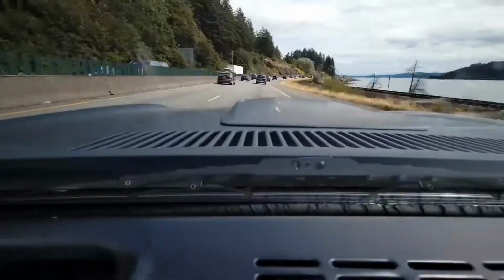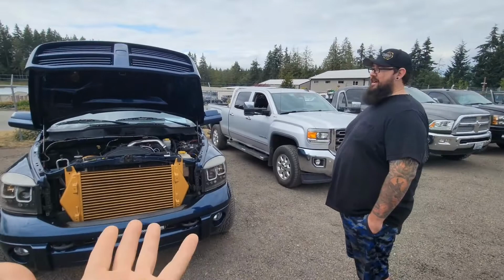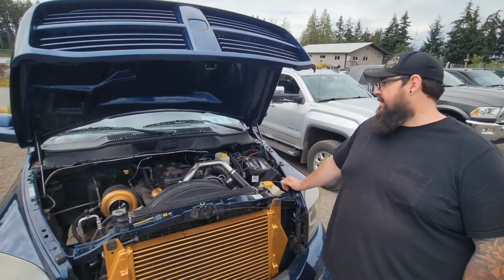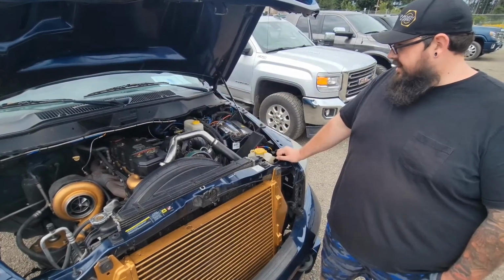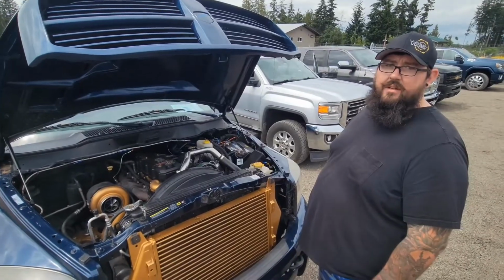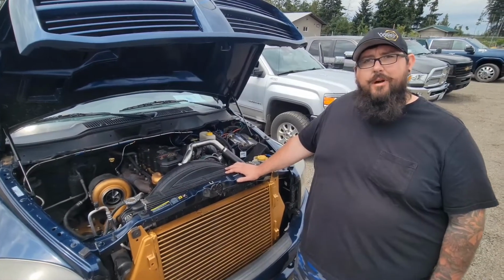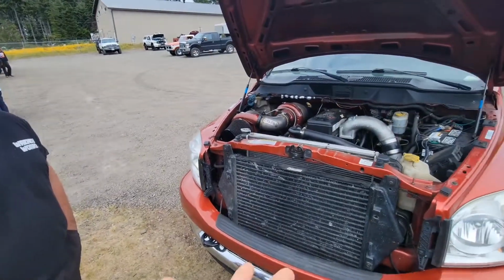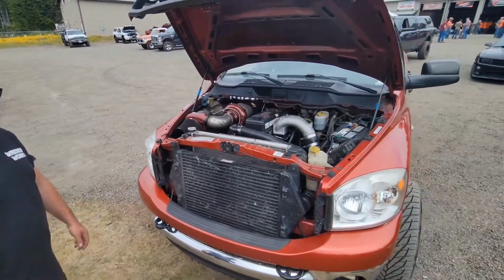Diesel truck Dyno Day. Let's see how much power these bad boy are making.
Come with me on this awesome trip to watch some high horse power diesel trucks hit the dyno . I think you will definitely be surprised on what kind of power these bad boys are putting out.